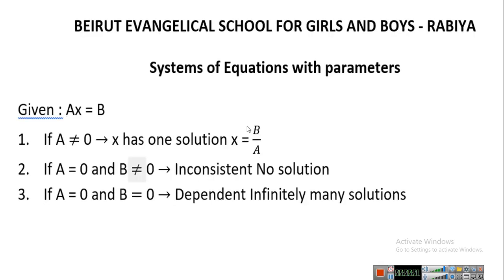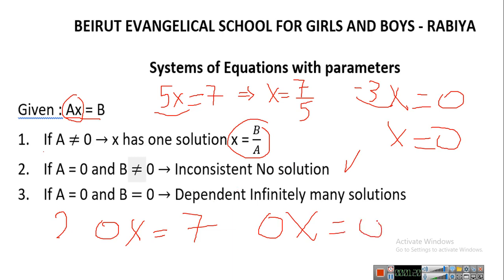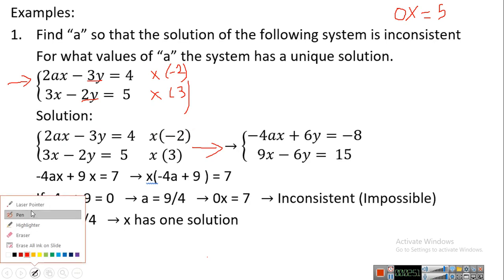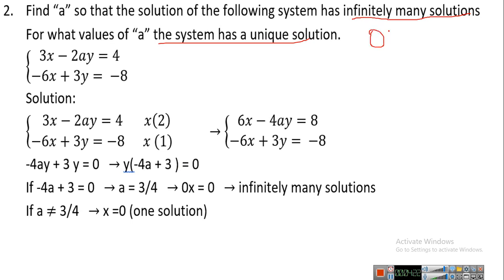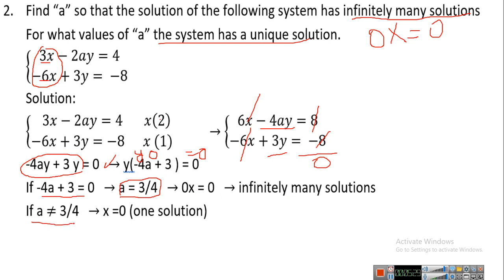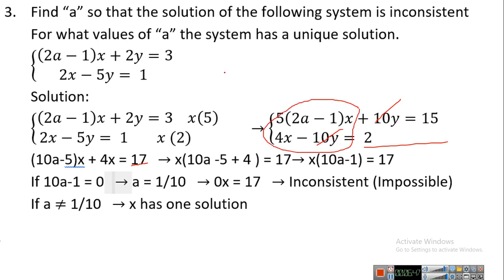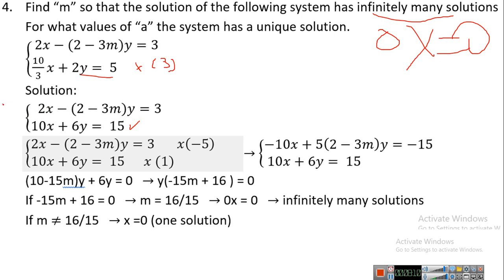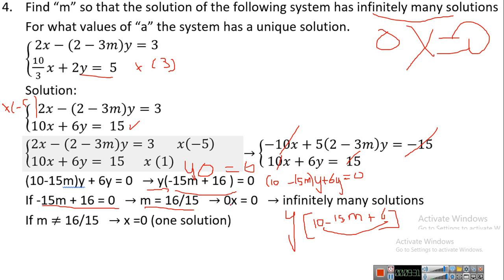Systems of equations with parameters Grade 10